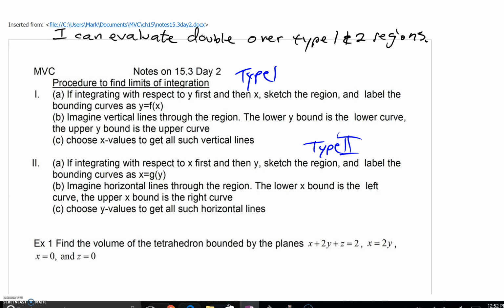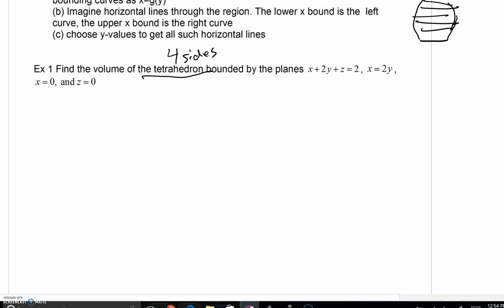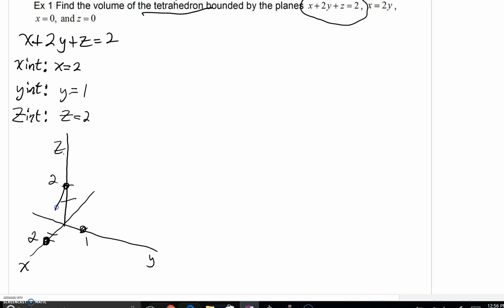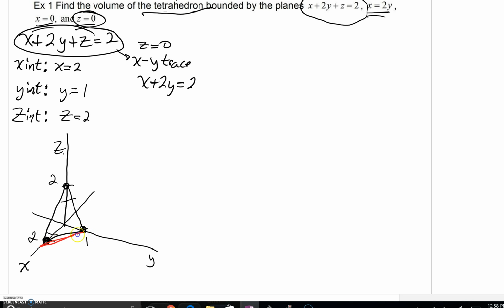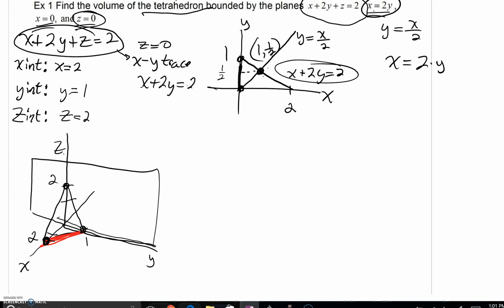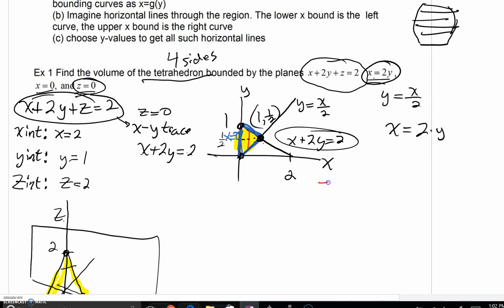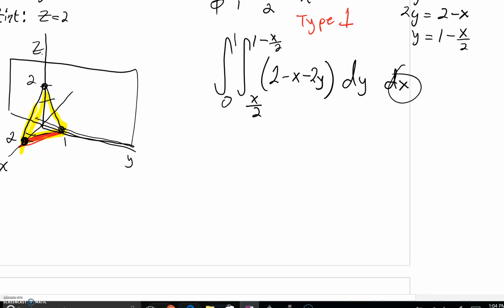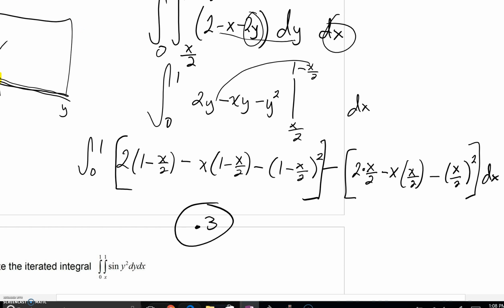MVC 15 3 day 2